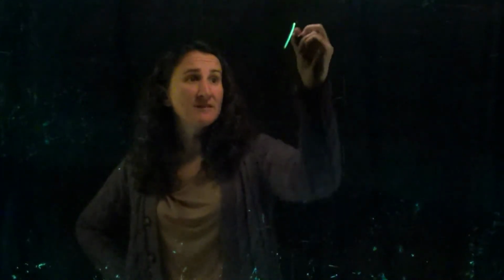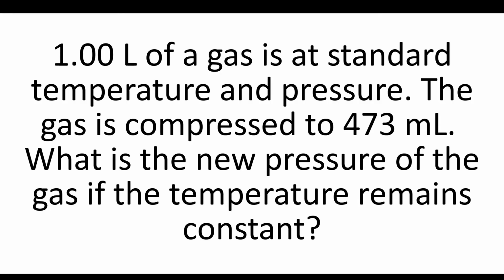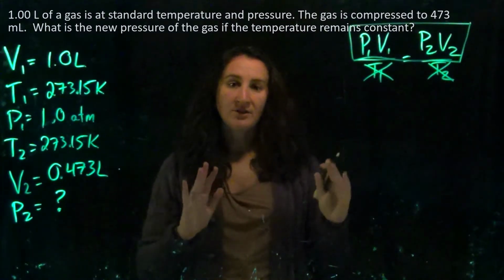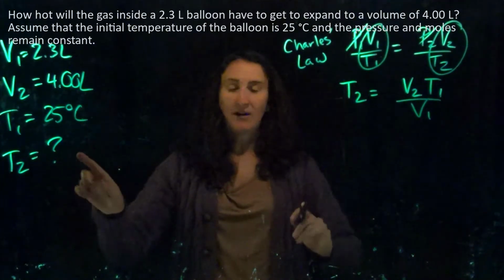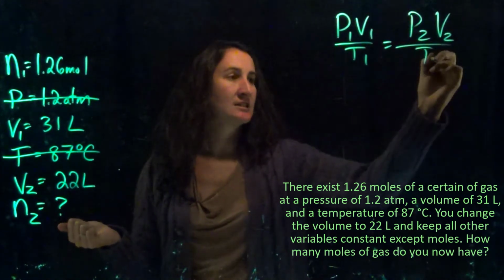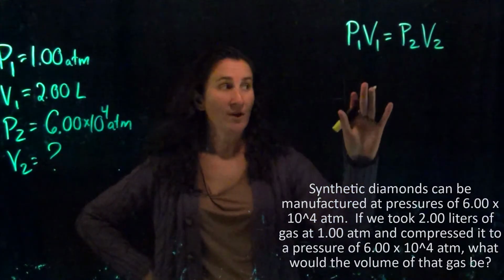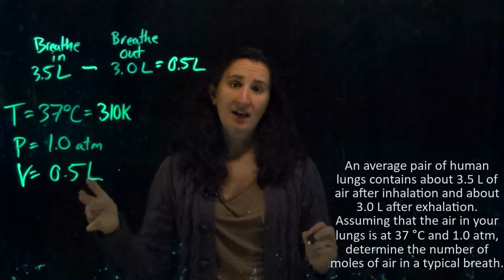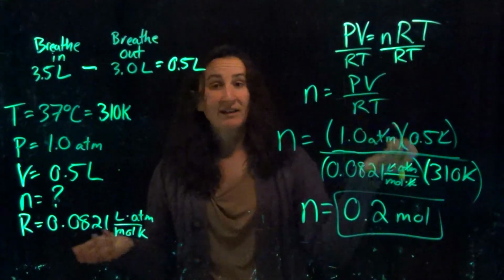14c Gas Law Example Problems